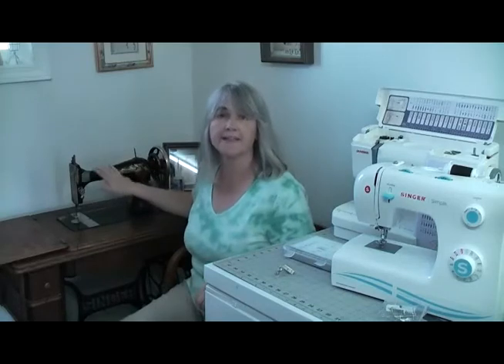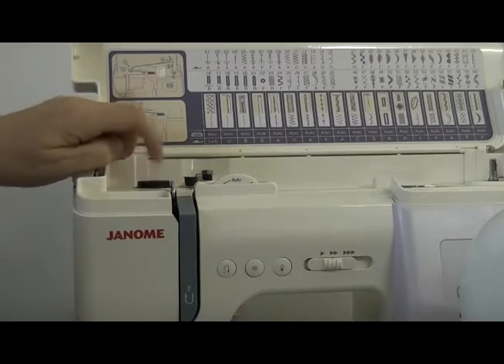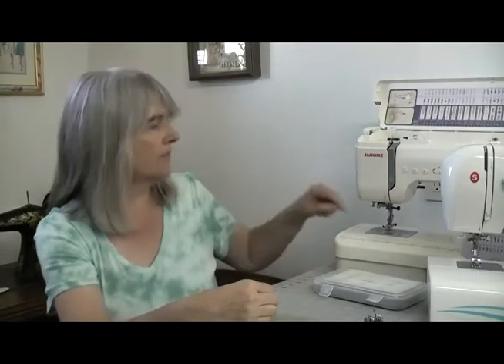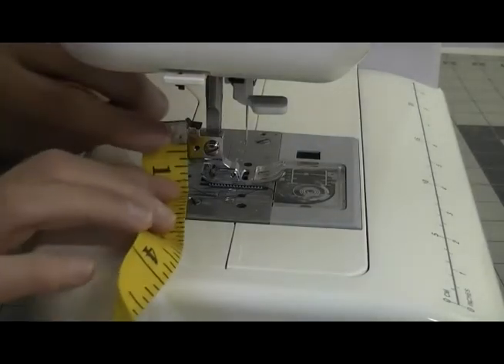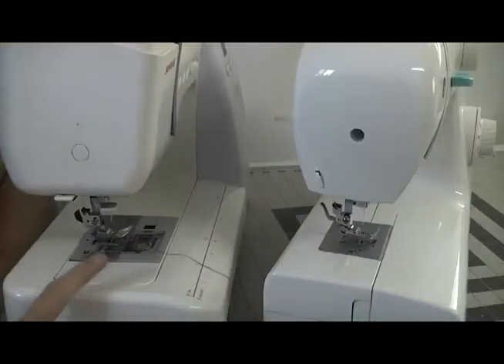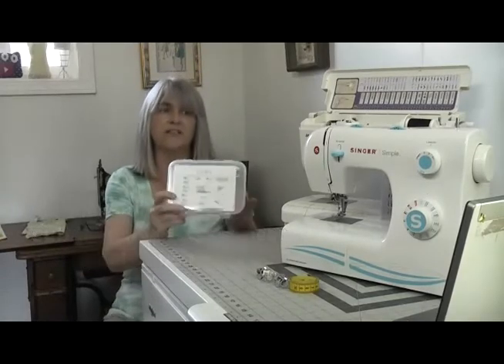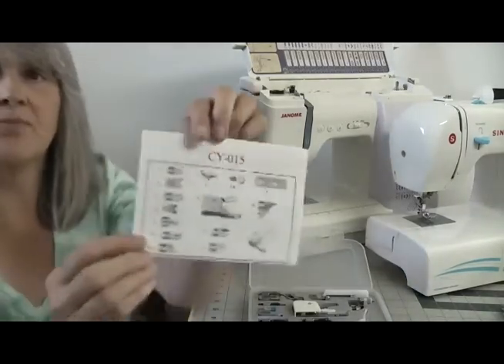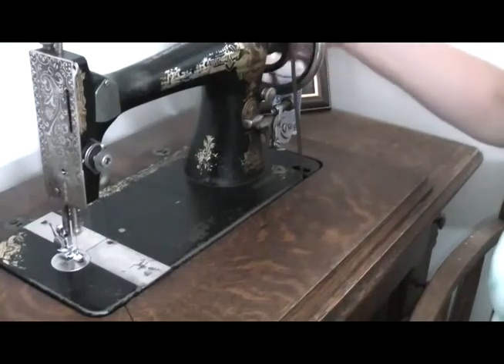What Is a Presser Foot and What Does It Do?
What is a presser foot and what does it do looks at sewing machine feet and why they are an important part of sewing machines.

Time Stamps
00:00 Intro
00:30 What is a presser foot?
01:13 What does a presser foot do?
01:41 What is presser foot pressure?
03:05 Why do you need to adjust pressure on your presser foot?
04:06 Is your machine High Shank or Low Shank?
05:45 Presser feet on vintage and antique sewing machines
06:54 Presser feet on modern sewing machines
07:24 Can you use a Janome sewing foot on a Singer Simple?
08:13 Different Presser feet
10:58 Attaching a snap-on Presser foot to a 1912 Treadle Sewing Machine

Sales of Simply Stitchy merch supports me and my channel.

Low Shank Presser foot set

Snap-on foot adapter for high shank machines

Share the video with your friends and family so they can join in the fun too!

Olly